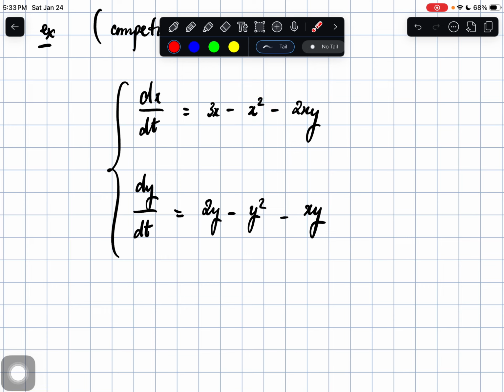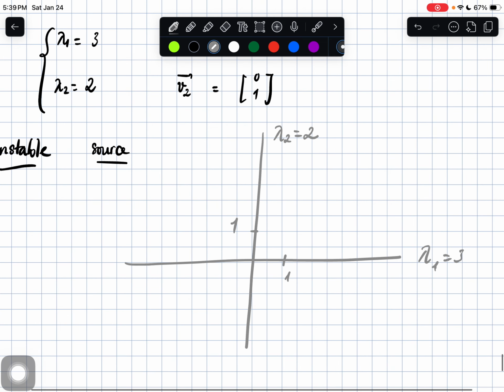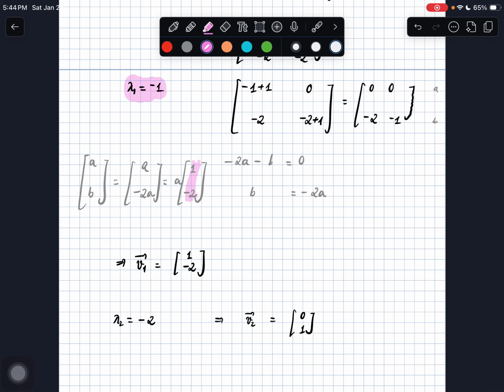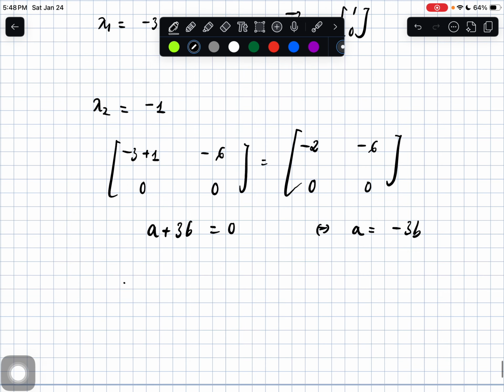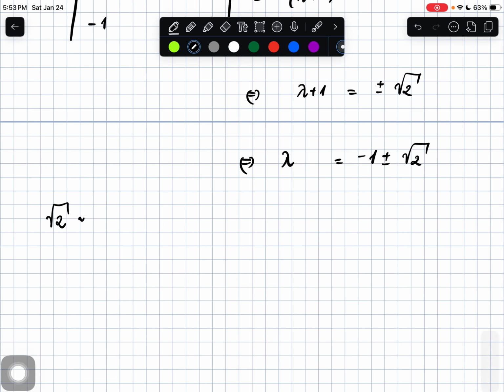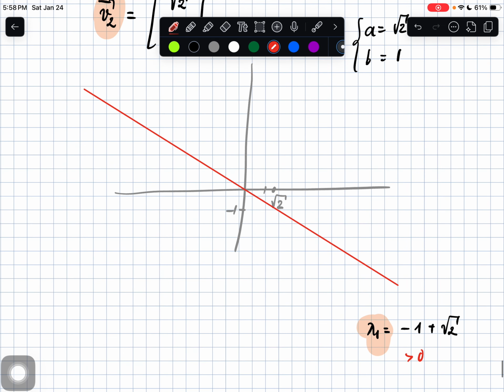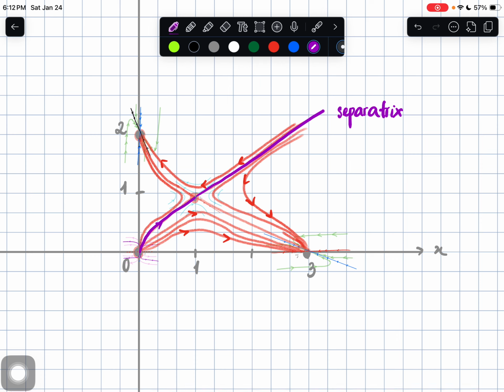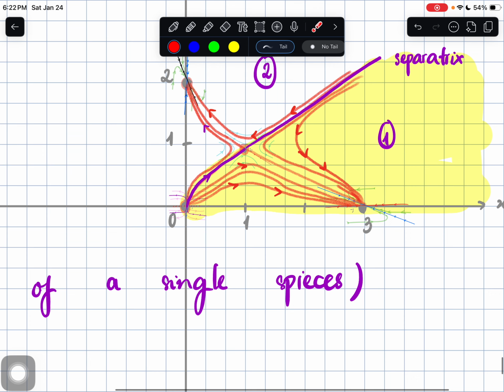Competition system example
competition between the two populations:
b1*b2 is a measure of inhibition,
c1*c2 is a measure of competition.

If competition is small compared with inhibition: the two species can coexist.

If competition is large compared with inhibition: the two species cannot coexist; one survives and the other becomes extinct.